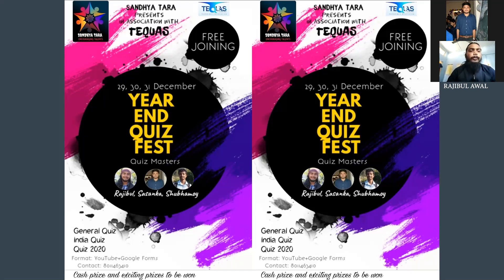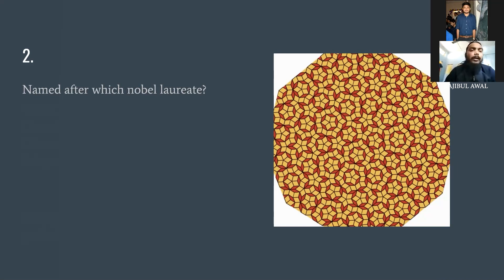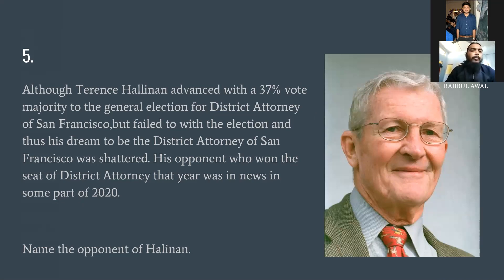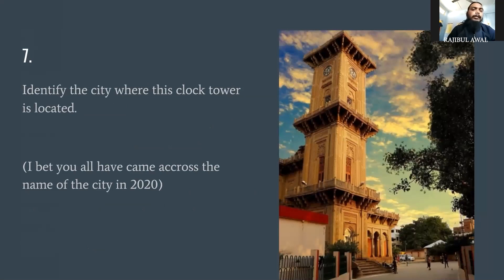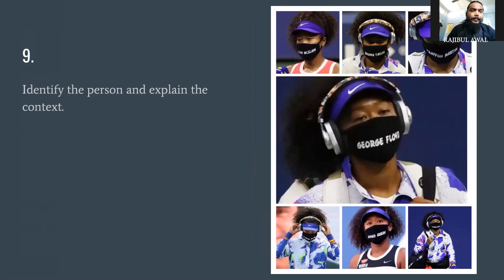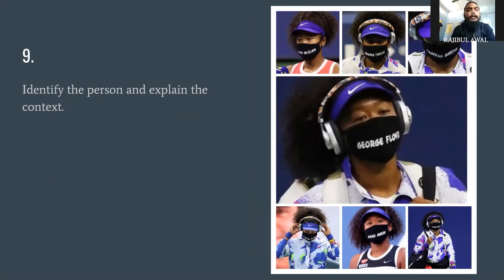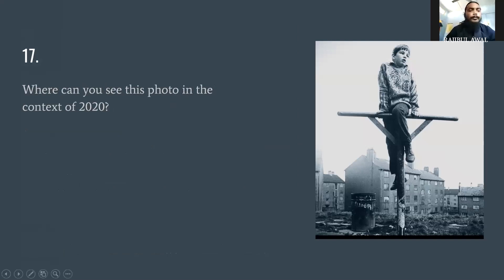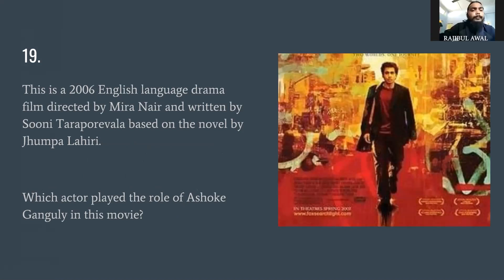QUIZ 2020 | The Year End Quiz fest | Rajibul Awal | General Knowledge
Quiz 2020
It is a quiz related to the happenings of 2020.

Questions by:
Rajibul Awal

Video Edited by:
Sasanka Sarma